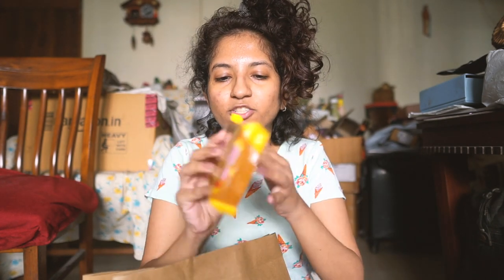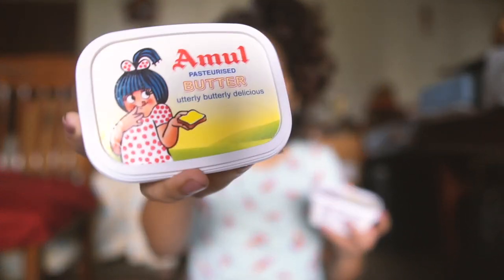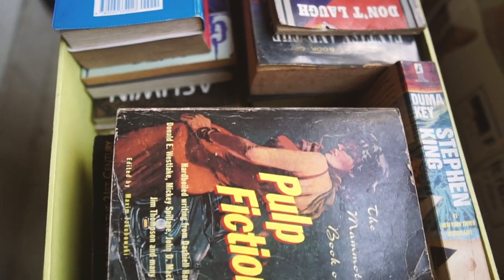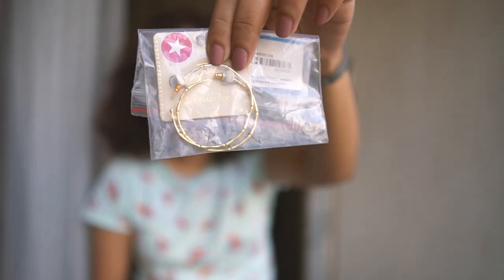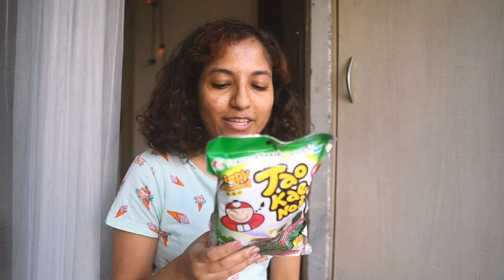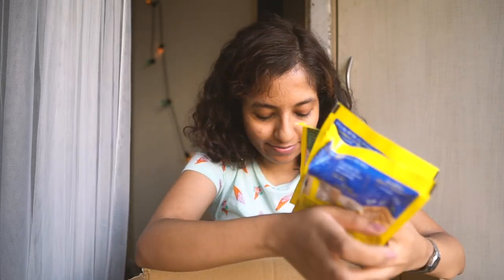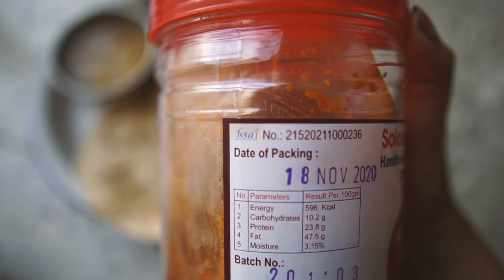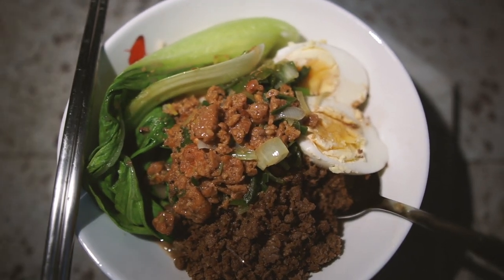Buying groceries + making ramen 🍜 | amazon india haul //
💁🏽‍♀️ ᴀʙᴏᴜᴛ ᴍᴇ
Hi I'm Magali, a twenty something blogger + vlogger based in Mumbai, India.
Expect to find vlogs, casual hauls & the occasional tech unboxing or cooking video.

🌱 ᴍᴇᴍʙᴇʀs
Thank you to Shravya, Jyothi, Linda, Shikha, Rydell, Jagruthi, Nutmeg, Shwetha & other members for helping to make this video possible!
Sign up to be a supporter of my channel - the most affordable tier costs as much as two cornershop samosas 🥟 & you get perks like viewing my videos a day before they are public (+ along with my gratitude!)

📦 ᴜɴʙᴏxɪɴɢ
╰ s&b sesame salt
╰ accessorize bamboo hoop earrings
╰ garnier serum eye mask - orange
╰ mr muscle oven / grease cleaner
╰ fuji instax square accessories
photo tin
camera review
╰ maggi pazzta
╰ dabur homemade chutneys
kallonji tamatar chutney - sweet
rajasthan galic chutney - spicy
╰ white sesame
╰ waffy
╰ maggi chicken noodles
╰ maggi masala noodles multipack
╰ del monte tomato ketchup
╰ solapuri chatni - peanut garlic chutney

📋 ᴇᴛᴄ.

🕒 sᴋɪᴘ ᴛᴏ ᴀ sᴇᴄᴛɪᴏɴ
intro 0:00
grocery haul 0:57
room / life update 6:42
amazon haul 14:44
lunch / dinner 31:30

🍽️  ᴡʜᴀᴛ ᴡᴇ ᴀᴛᴇ
╰ lunch | veg food with solapur chatni

📷 ᴄᴀᴍᴇʀᴀ + ғɪʟᴍɪɴɢ ɢᴇᴀʀ
╰ mini / handheld tripod
╰ floor tripod

🛍 ᴅɪsᴄᴏᴜɴᴛs
╰ 𝗰𝗼𝗹𝗼𝘂𝗿𝗽𝗼𝗽 - american affordable beauty brand - 5MAGALI for $5 off on orders of $20 or more
╰ 𝗮𝗶𝗿𝗯𝗻𝗯 - stays & experiences in india and the world. my absolute favorite site to book unique stay. save on your first booking by signing up